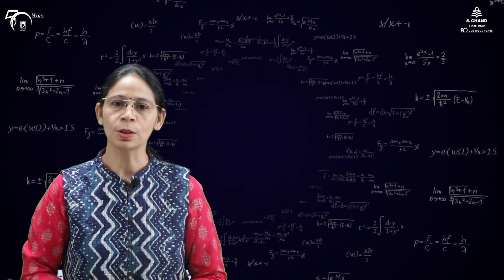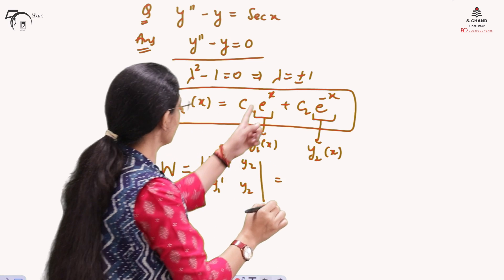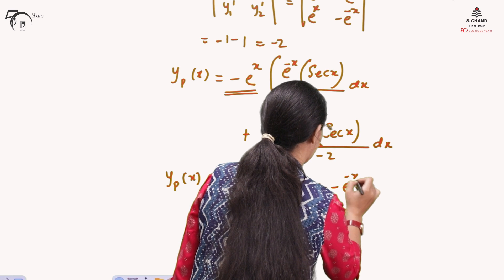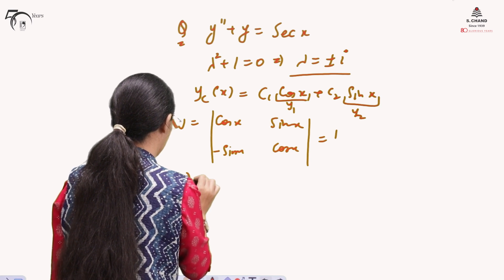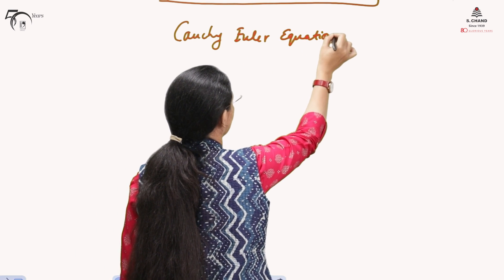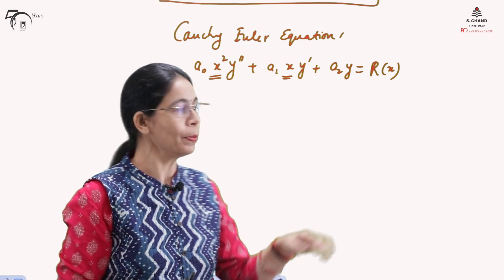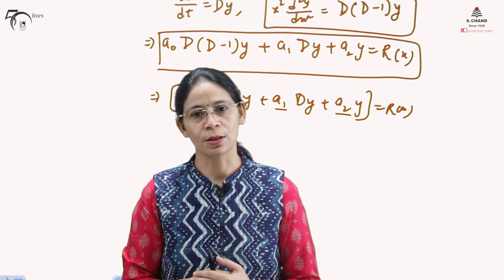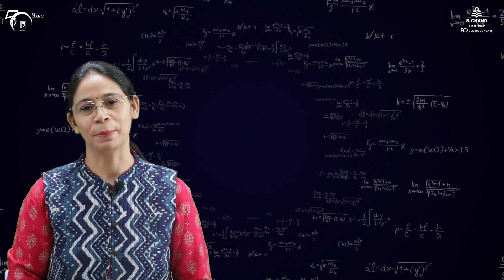Method of Variation of Parameter, Cauchy Euler Equation (Part 2) | S Chand Academy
This video describes the variation of parameter to find out the particular Integral of Linear Differential Equaion of second order and Cauchy Euler Equation.